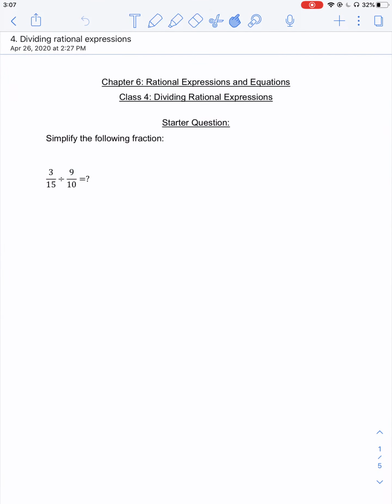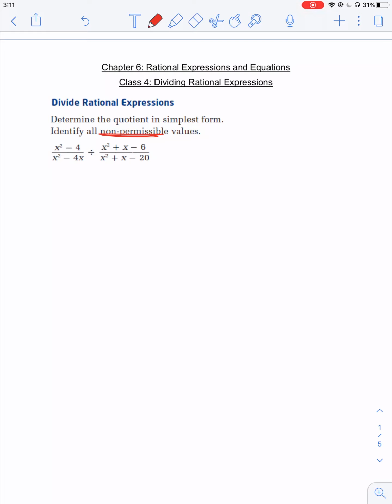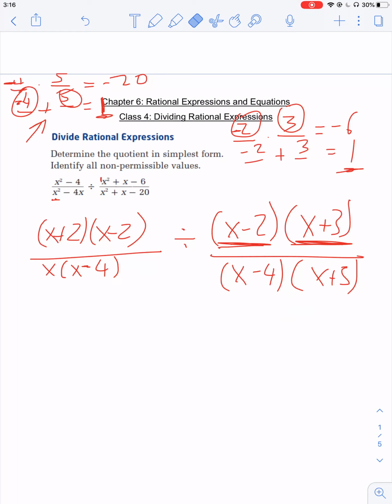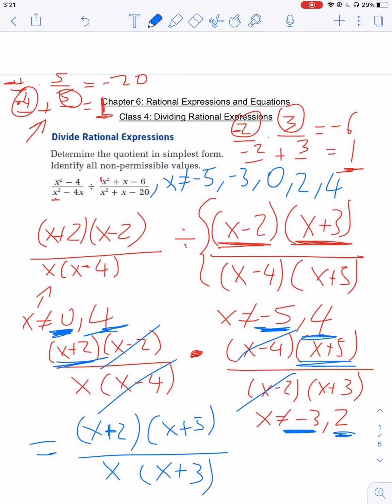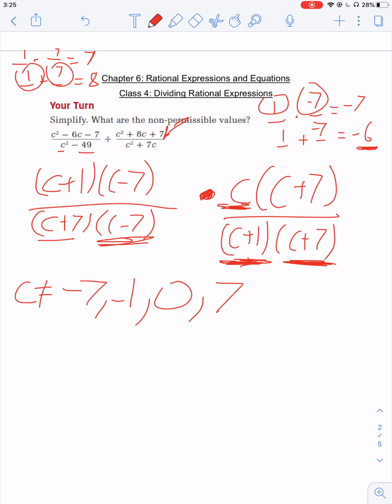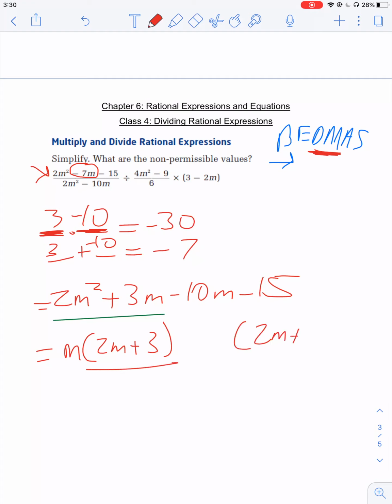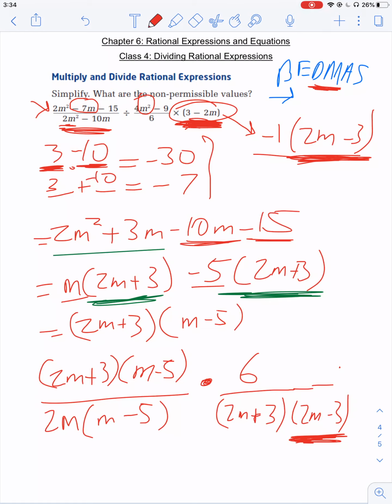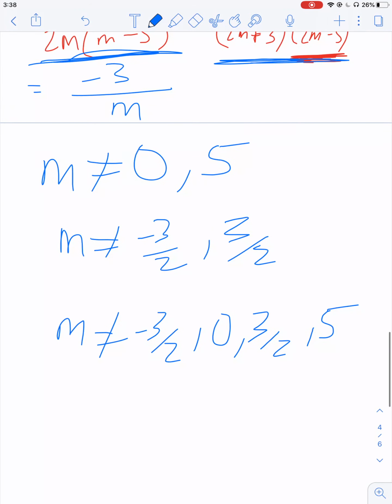Class 4: Dividing rational expressions